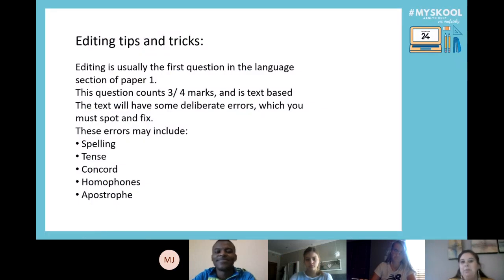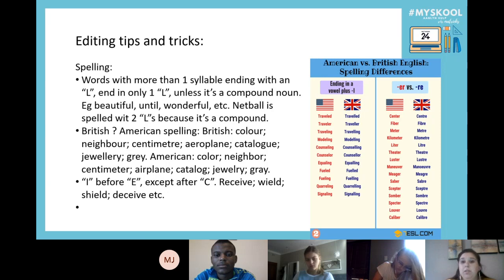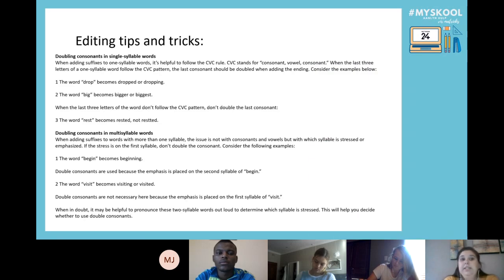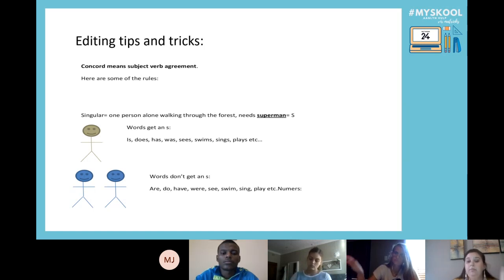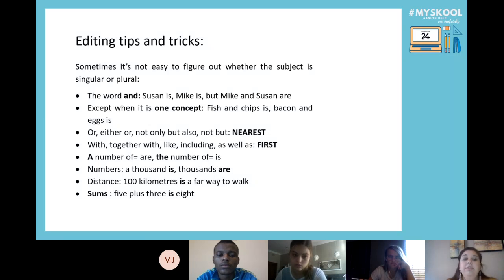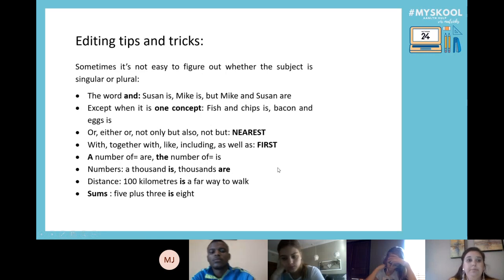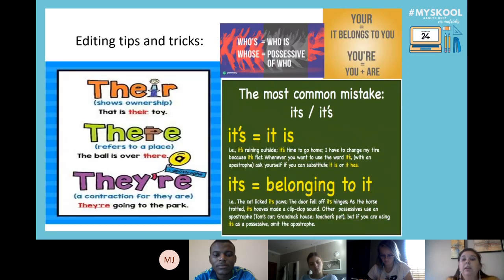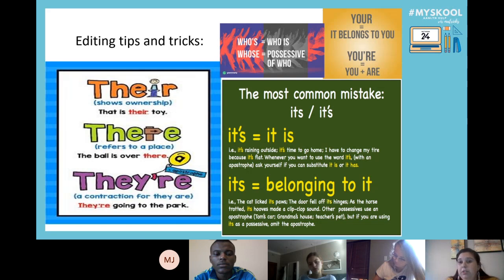MySkool: English FAL Lesson 13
Welkom by MySkool op Netwerk24!

Netwerk24 het ’n groep ervare onderwysers ingespan om ’n superspan-onnies te wees wat matrieks aanlyn deur inperking gaan dra.

Kyk elke dag op Netwerk24 na nuwe aanlynklasse in Afrikaans.

Hierdie les word deur Rachelle Bezuidenhout van die Hoërskool Rustenburg aangebied. Sy het 11 jaar se ondervinding as onderwyser.

Hierdie les sal fokus op: Language Editing: Tips and tricks